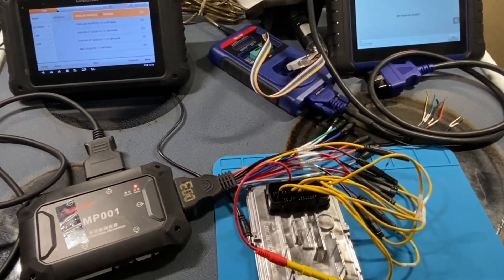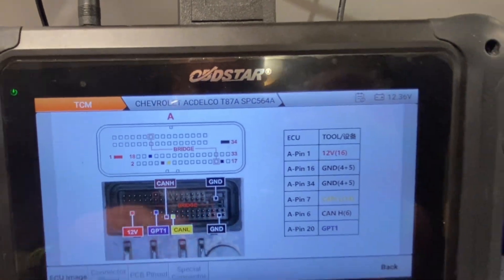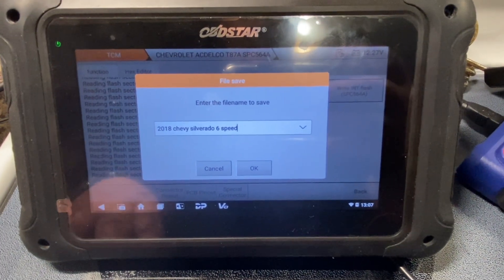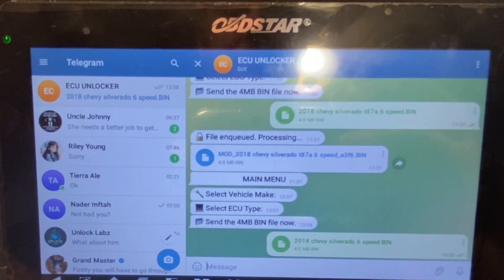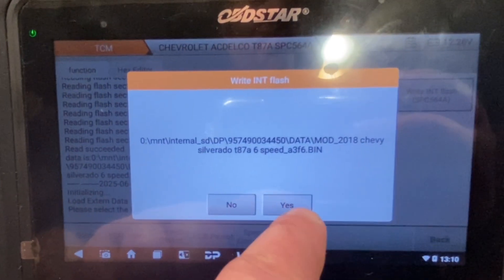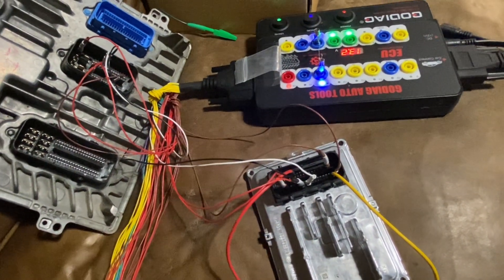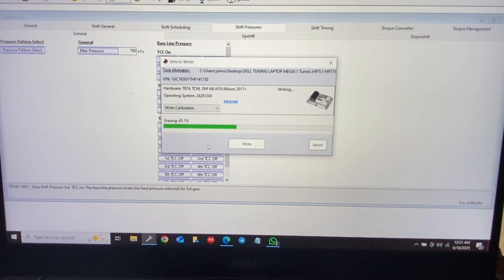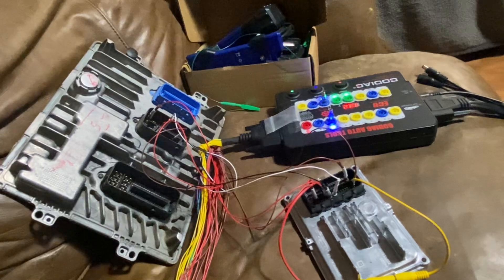Unlocking Duramax T87A TCM for tuning with HP Tuners with OBDSTAR DC706 & ECUBINBOT APP!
Using OBdstar DC706 and Telegram @EcuBinBot to unlock the 2018 Duramax T87A TCM for tuning witb HP Tuners. No file transfer to an external source is required. The entire unlock can be processed on the OBDStar tablet!
Here is how! We will be adding this feature to the public gpec2/2a ecubinbot app soon!
Visit
us at johnsoncustoms712.com or call use at 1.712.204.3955. That's also our what's app for those out side of the USA